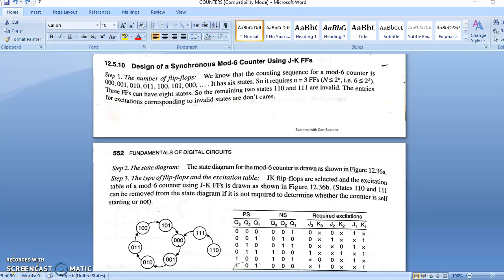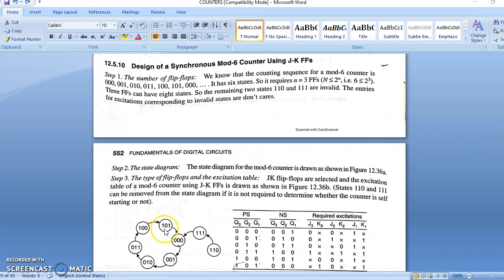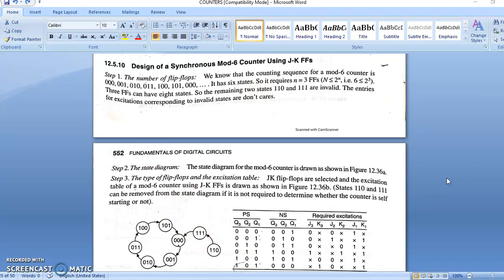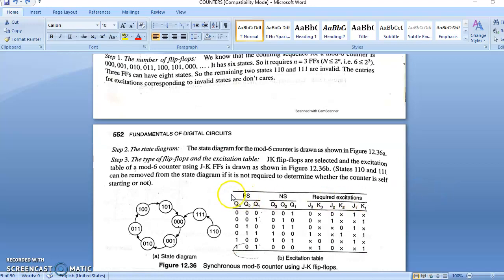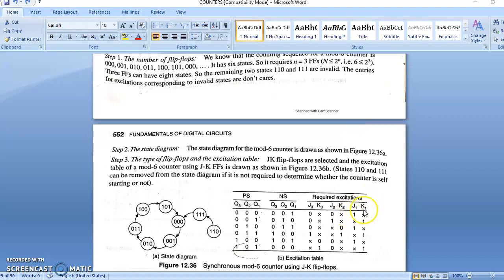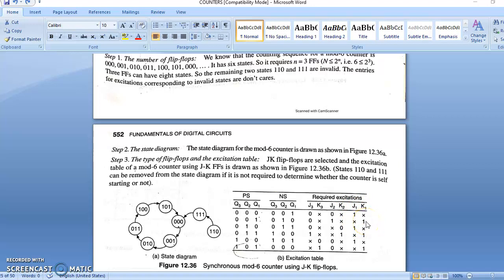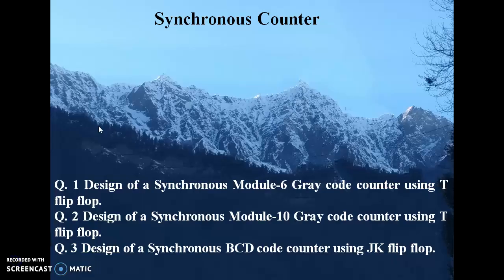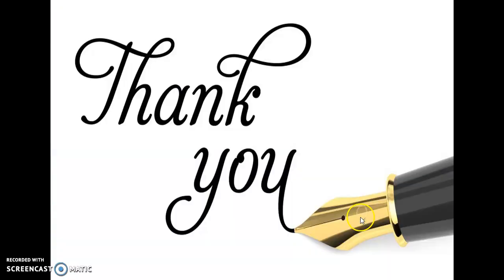Synchronous MOD Counter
Design of a Synchronous Mod-6 Counter using JK Flip-Flop